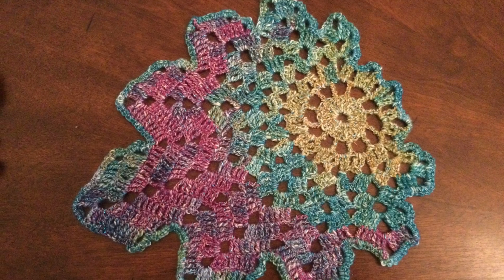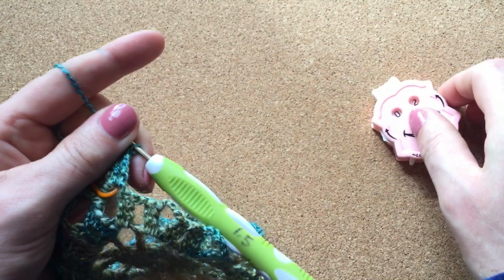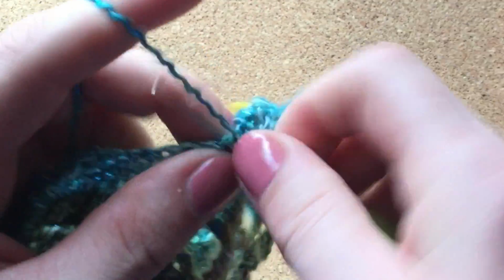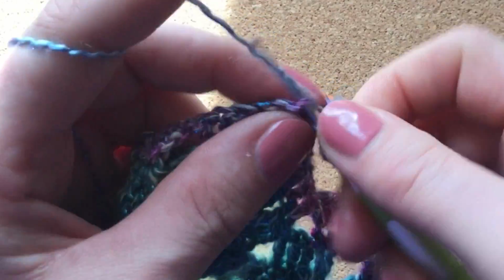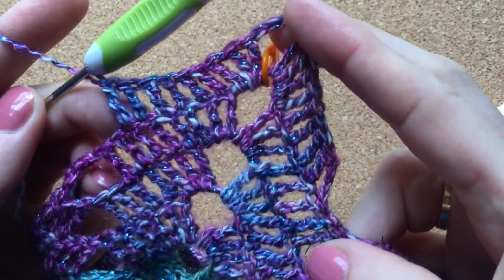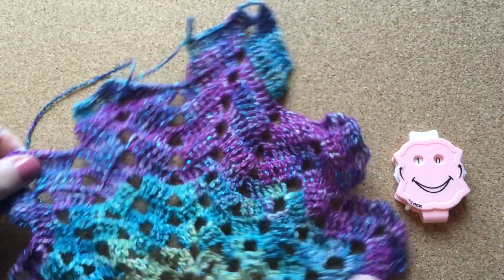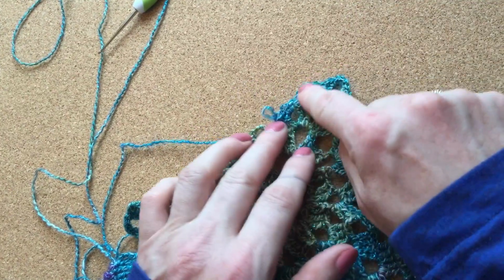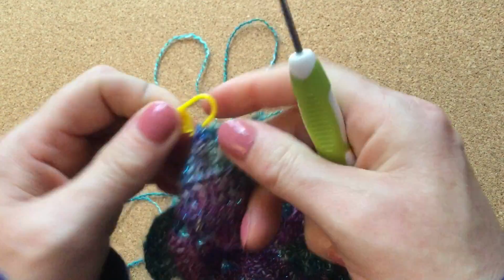How to Crochet Tied Bohemian Leaf Shawl part 1 🍁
Shawl Design by SylviaHappyHobby

Create gorgeous lace leaf motive in earth tone colors. Then assemble large, shawl by tying it together also using beads. Use Treble crochet. Scarf design by Sylvia.

Watching my videos you will learn: Crochet easy hexagon jacket.  Crochet easy hexagon cardigan. Crochet hat. Crochet scarf. Crochet blanket shawl. Crochet blanket doily. Crochet table doily. Crochet easy bathroom rug. Crochet easy poncho. Crochet easy top. Crochet easy blouse. Crochet granny squares. Crochet necklaces. Knit easy slippers. Knit easy house shoes. Knit easy booties.